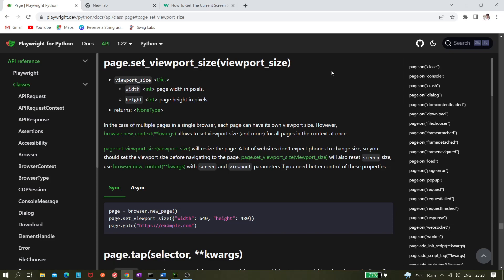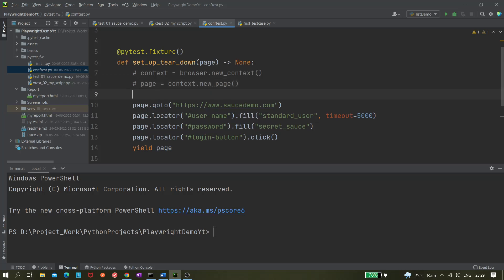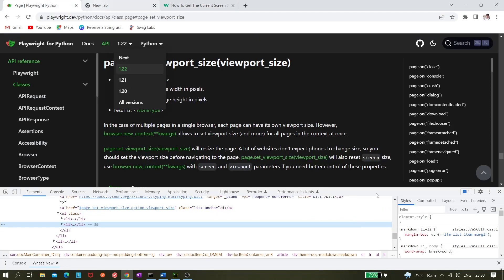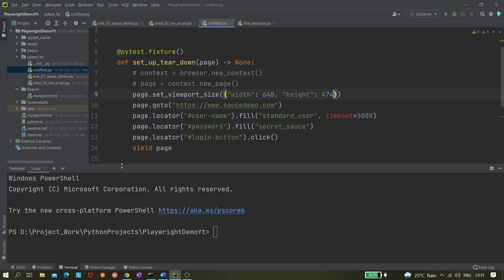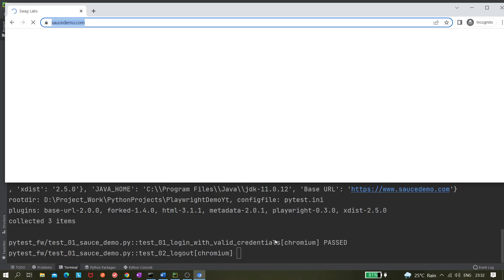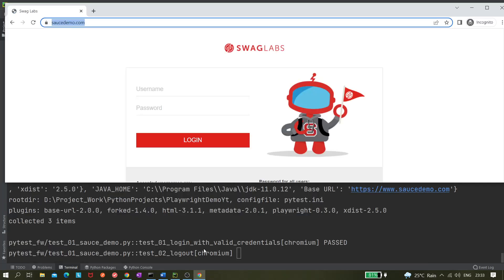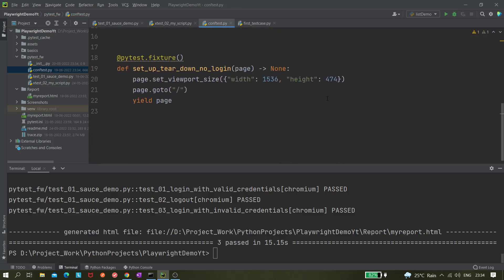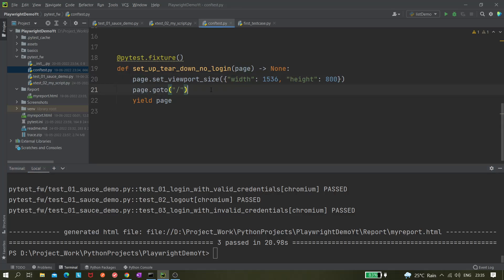#27 Playwright with Python | Maximize/Full Screen browser in Playwright - Part 1